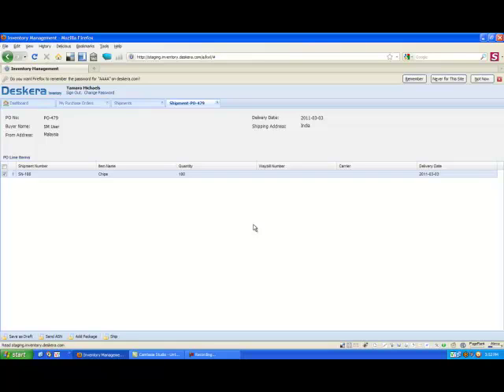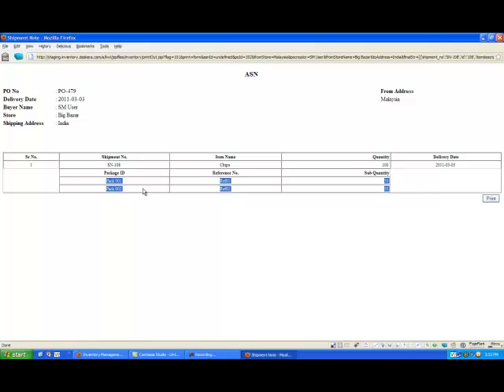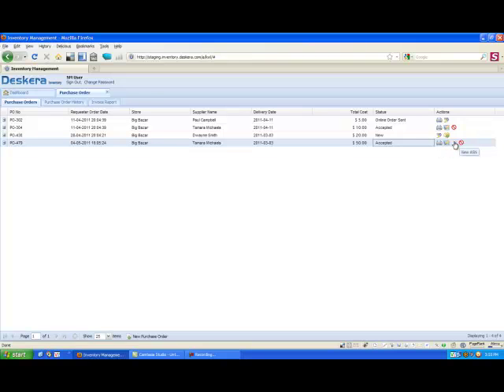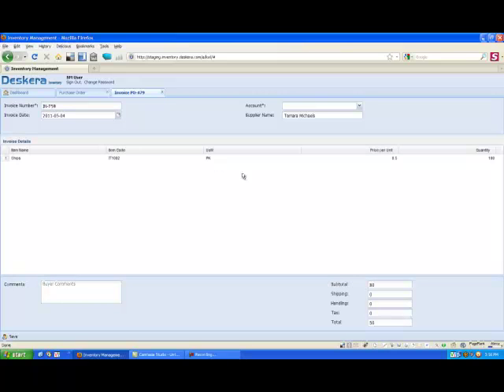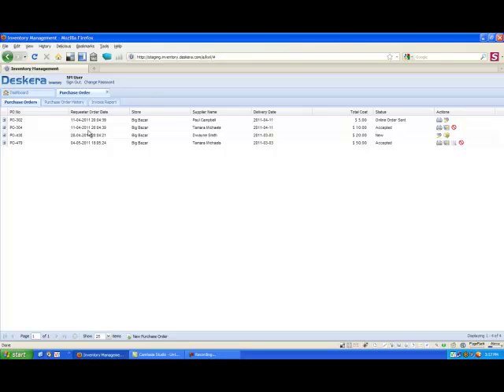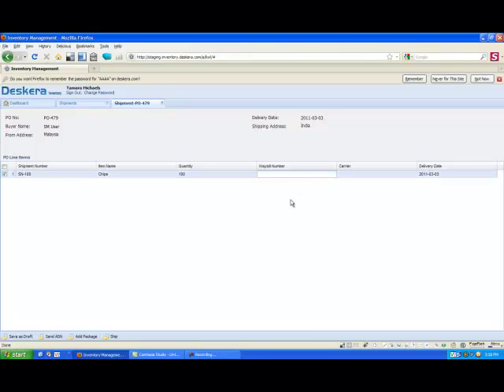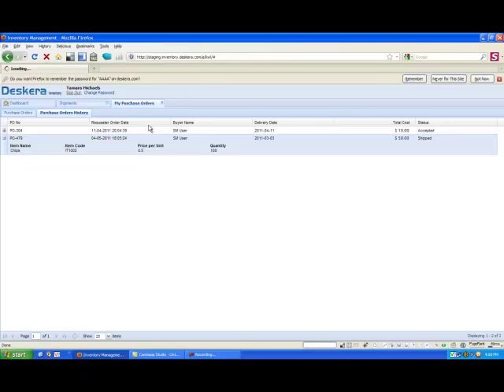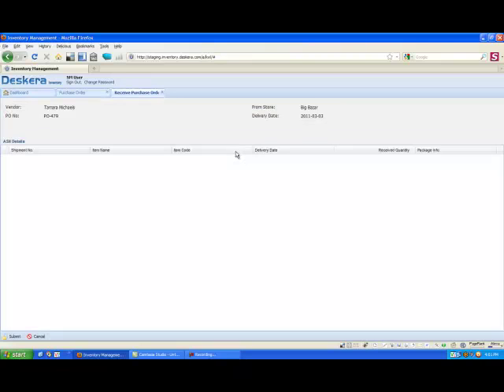Deskera Inventory Purchase Order 3